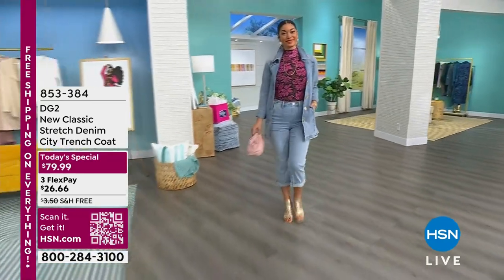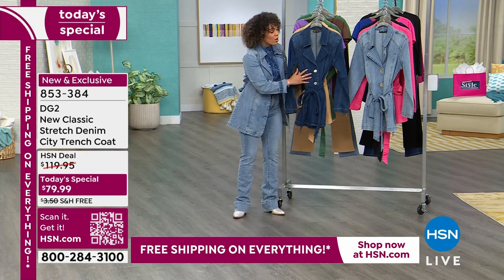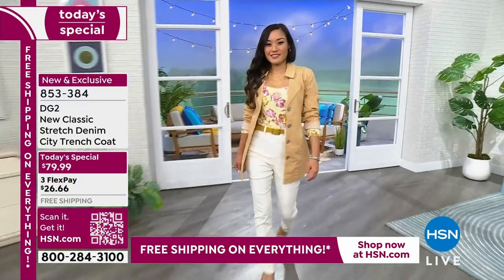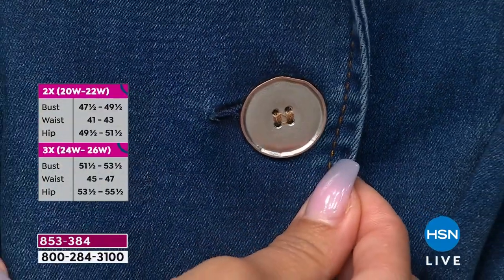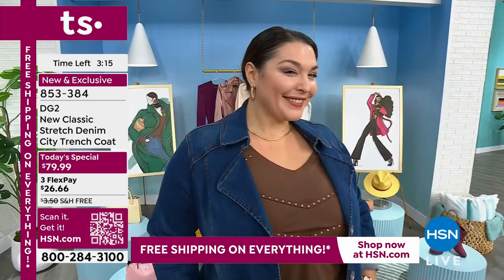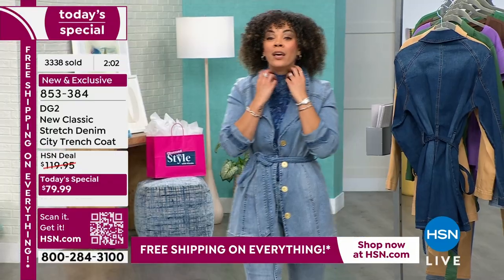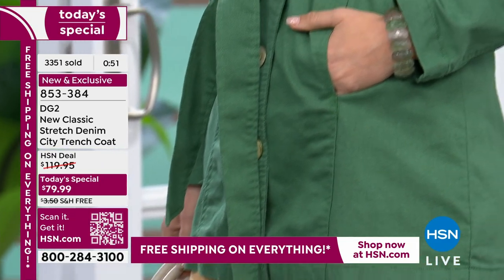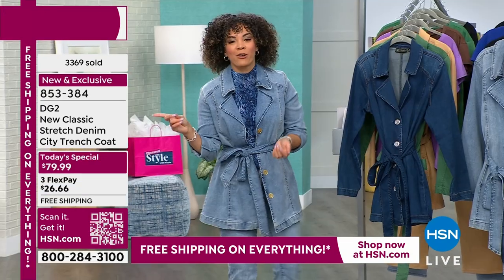DG2 by Diane Gilman New Classic Stretch Denim City Trenc...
DG2 by Diane Gilman New Classic Stretch Denim City Trench Coat
The classic trench coat gets reimagined in Diane's signature New Classic Stretch Denim. The butterysoft fabric with great stretch and recovery looks as good as it feels every time you wear it. And with an impeccable fit, sharp notched collar, oversized buttons, and a waistcinching belt, you'll reach for this transitional piece all year round.